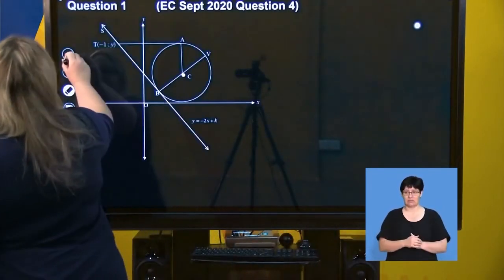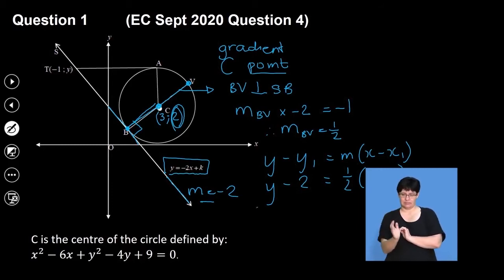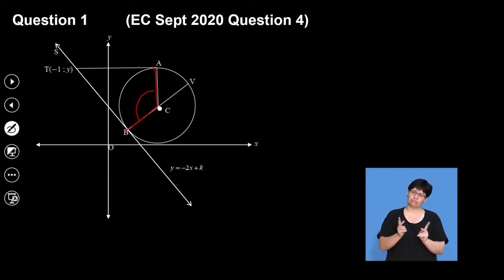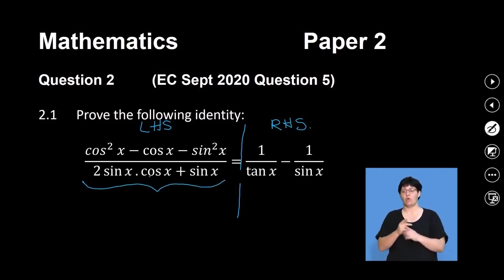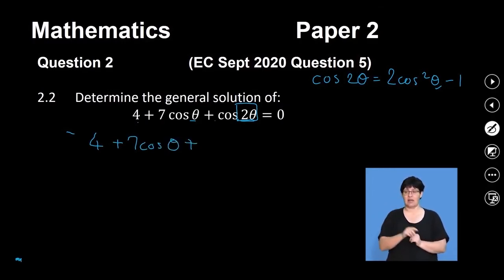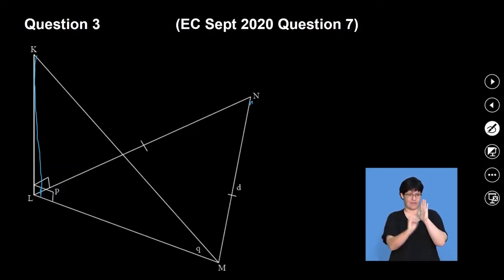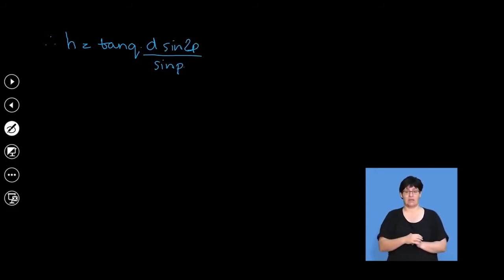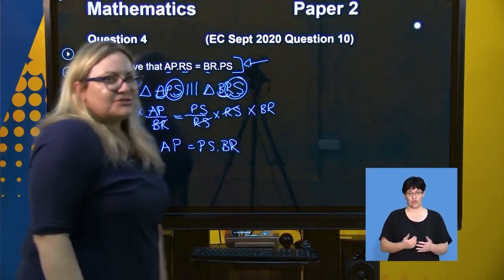Grade 12 Mathematics Final Exam Prep P2 New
Grade 12 Maths final exam prep: Paper 2